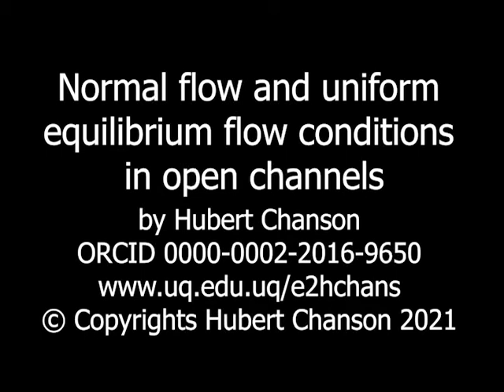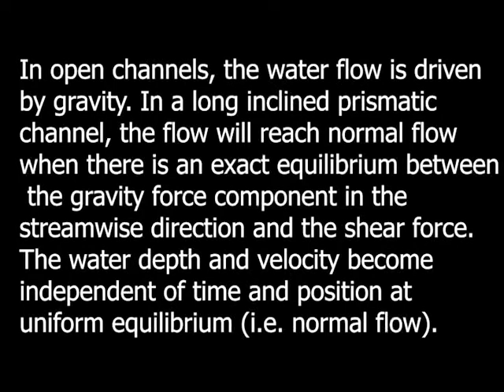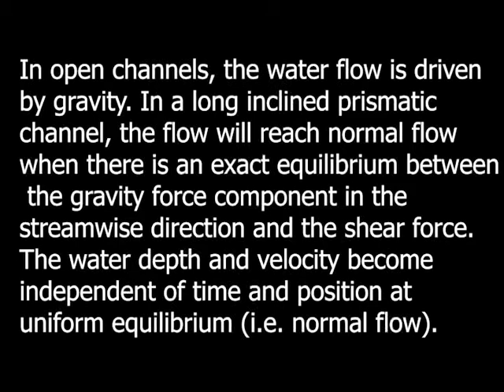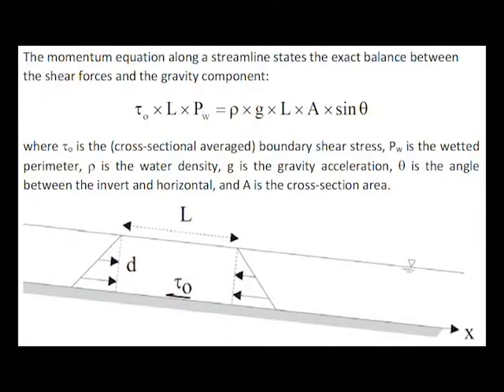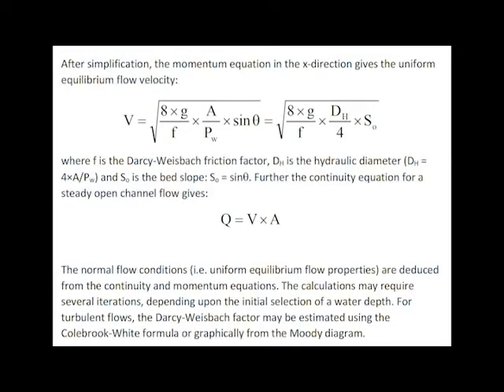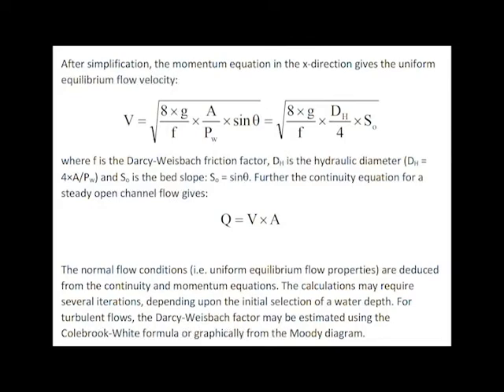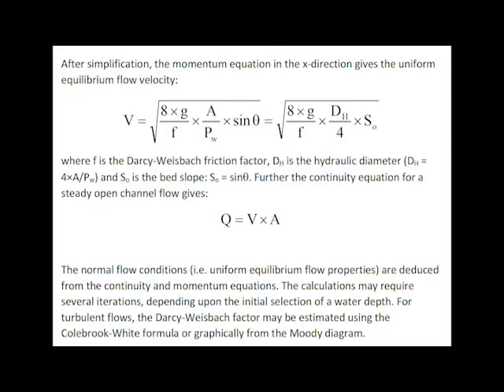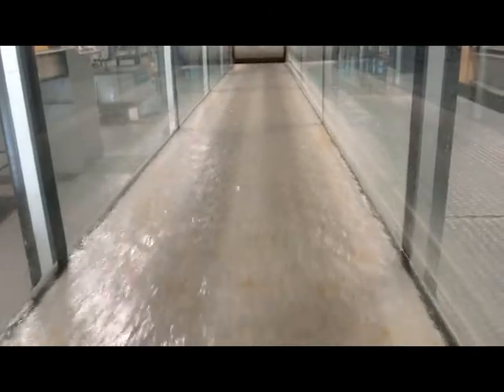Normal flow and uniform equilibrium flow conditions in open channels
In open channels, the water flow is driven by gravity. In a long inclined prismatic channel, the flow will reach normal flow when there is an exact equilibrium between the gravity force component in the streamwise direction and the shear force. The water depth and velocity become independent of time and position at uniform equilibrium.
The momentum equation along a streamline states the exact balance between the shear forces and the gravity component. The normal flow conditions (i.e. uniform equilibrium flow properties) are deduced from the continuity and momentum equations. The calculations may require several iterations, depending upon the initial selection of a water depth. For turbulent flows, the Darcy-Weisbach factor may be estimated using the Colebrook-White formula or graphically from the Moody diagram.